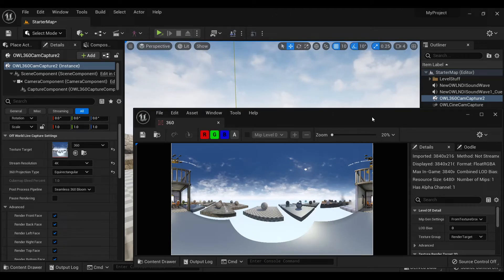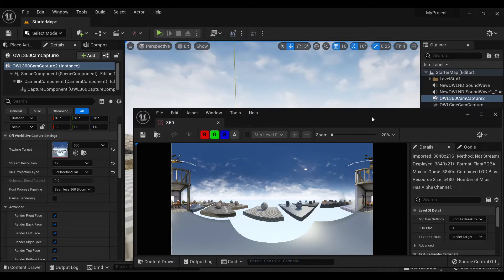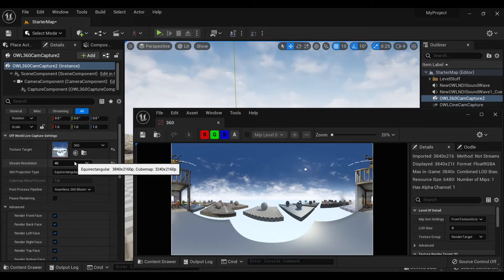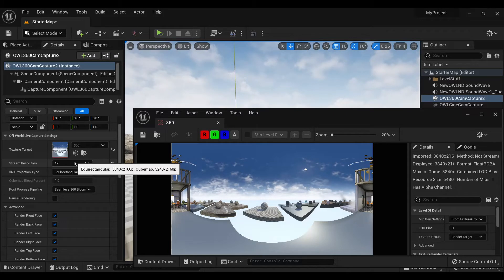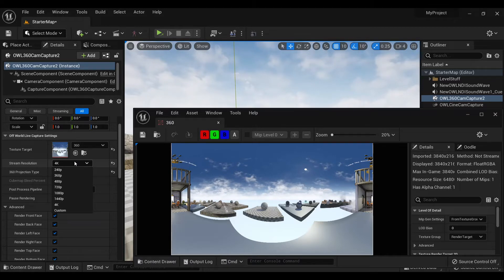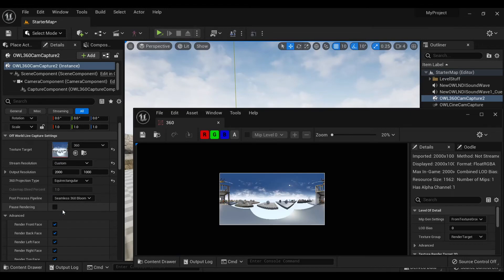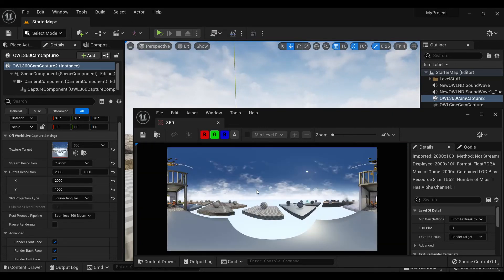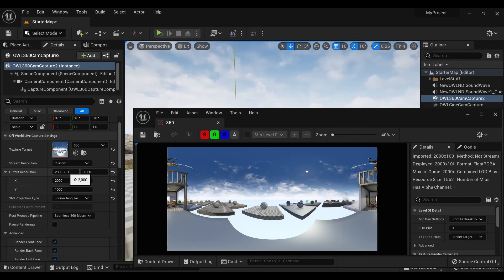How to set Custom Resolution and Aspect Ratio in your Unreal Engine 360 Degree Content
This is a short video showing you how create a custom resolution and aspect ratio in your 360 degree video from Unreal Engine using the OWL 360 camera.